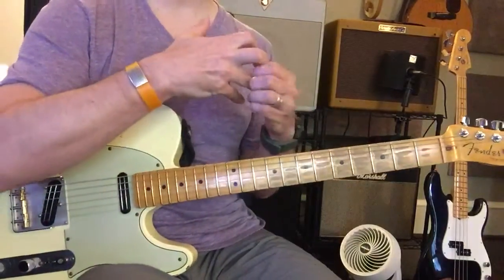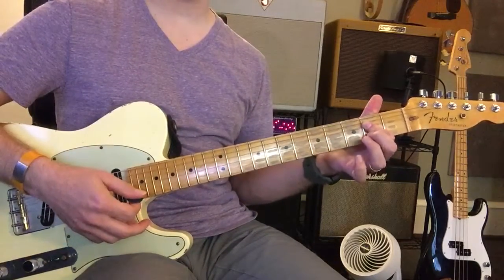We Believe - (8/10)